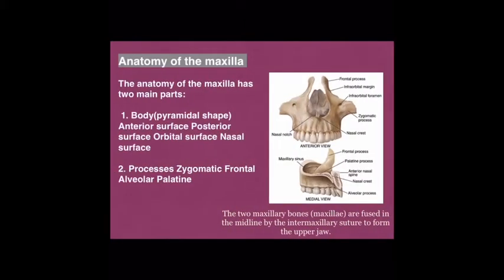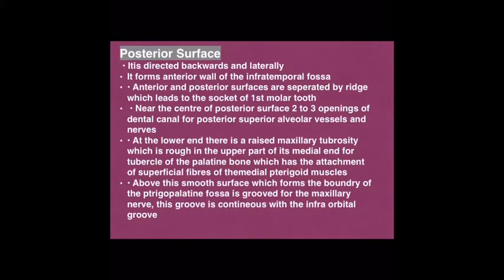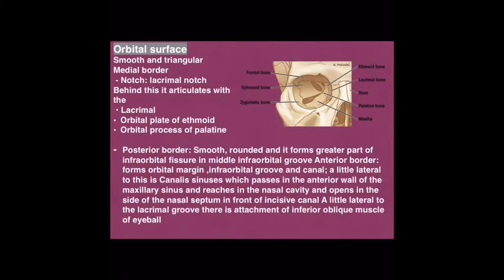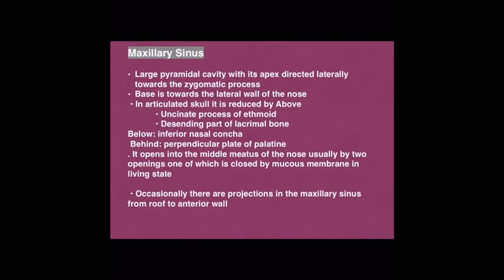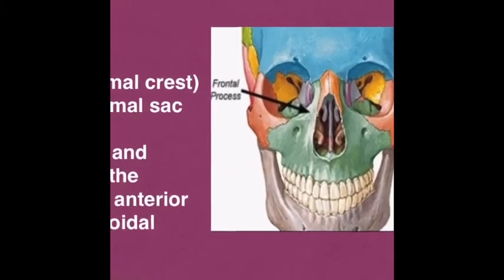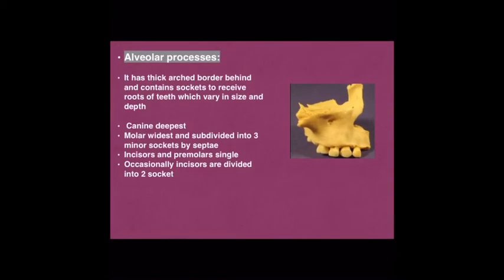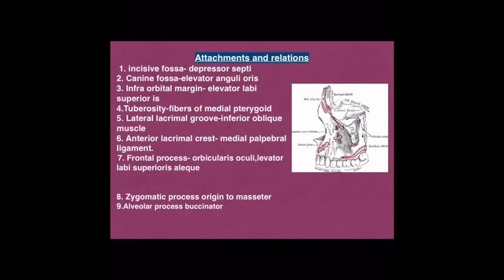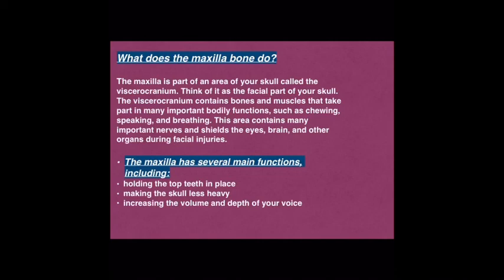ميس حسن _كروبD